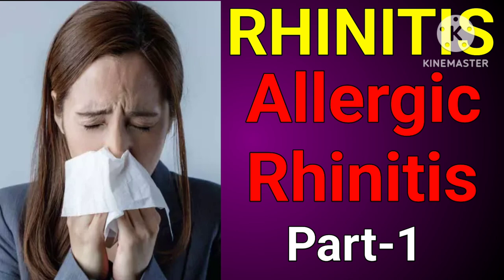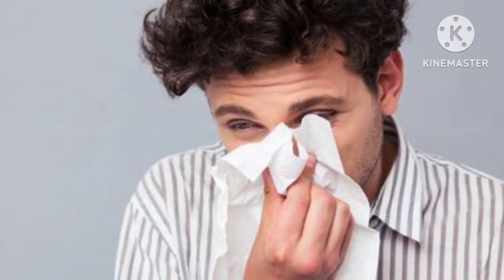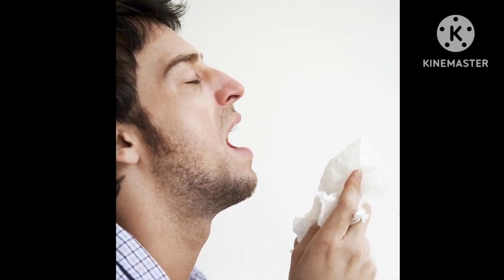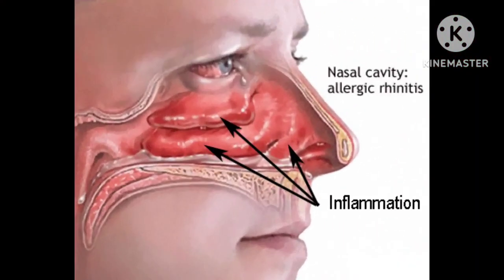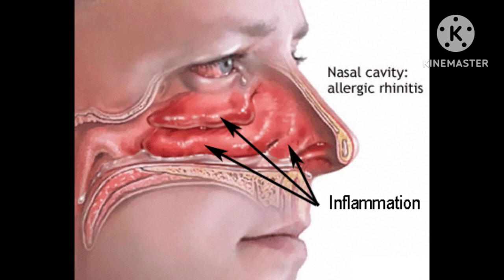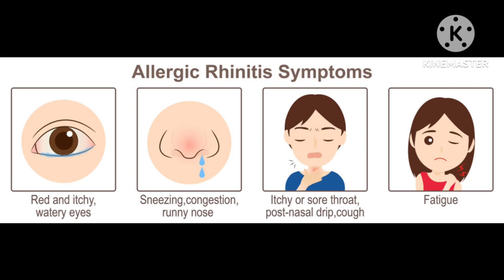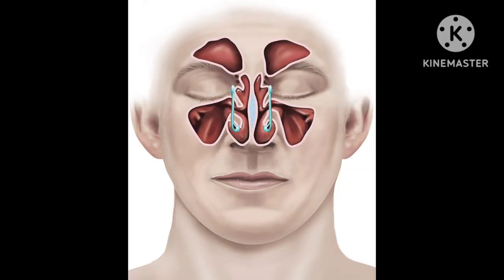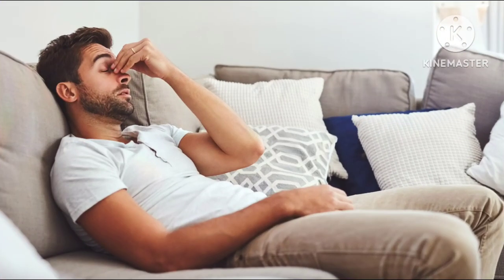RHINITIS|ALLERGIC RHINITIS|NURSING VIDEO|MEDICAL VIDEO|DISEASE CONDITIONS|BSC NURSING|GNM NURSES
VIDEO COVERS:
RHINITIS:
ALLERGIC RHINITIS Part-1
Meaning
Causes and Risk factors
Symptoms
Diagnostic Evaluations
Management

My YouTube Setup:
Mic Link:
Take a look at this Grenaro Wireless Mic Noise Reduction with Type-C Android & iPhone (One to Two) Microphone on Flipkart

Smart Phone Link:
Xiaomi 11 Lite NE 5G

Credits:
App: YouTube

Credits:
App Name: Kine Master
Music And video Editing.

Credits:
App: Picsart

Credits:
App: Pixel lab